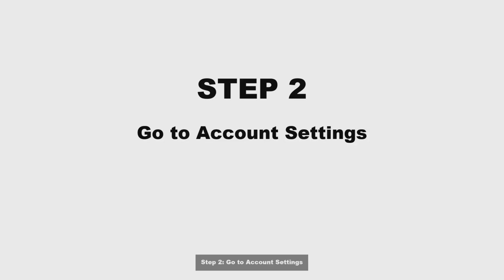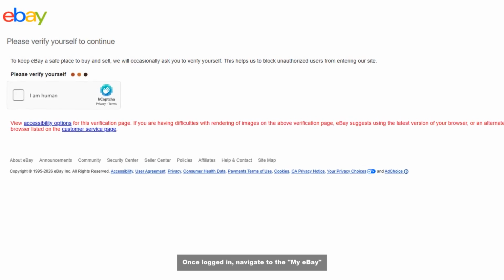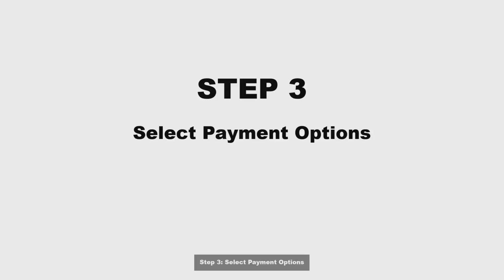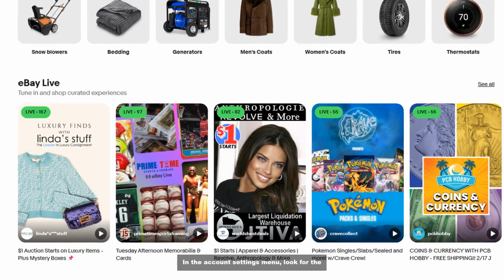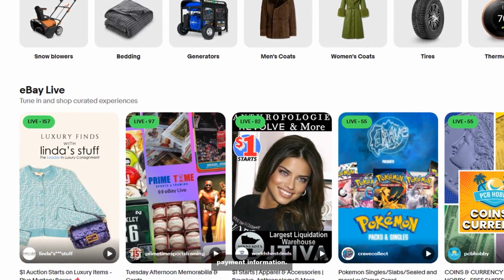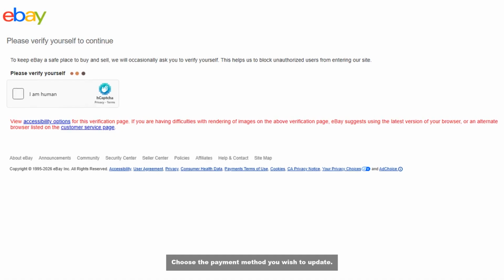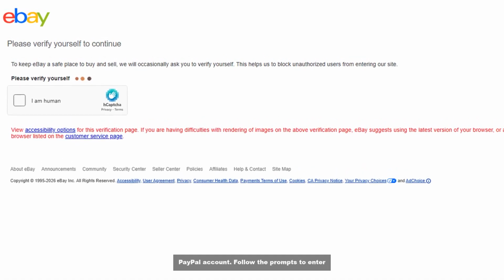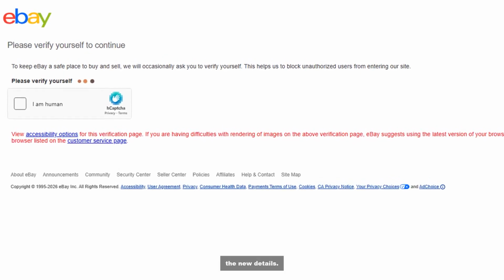How To Update Payment Information On eBay 2026 (QUICK FIX)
In this video, we will show you how to update payment information on eBay 2026 (QUICK FIX). If you're having trouble with your payment settings or need to change your credit card details, this guide will help you navigate the process easily.